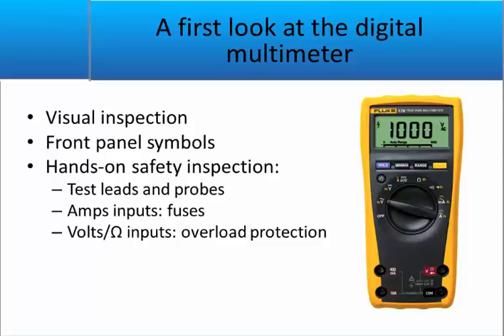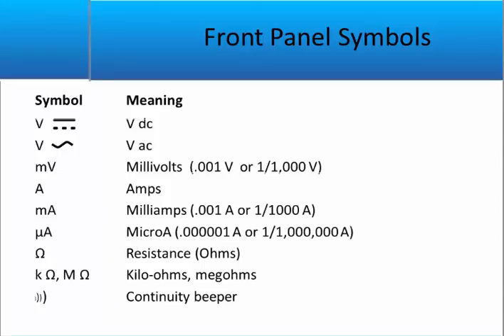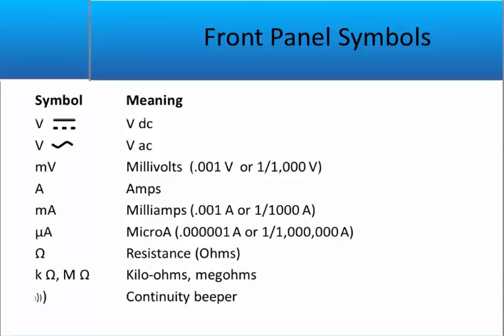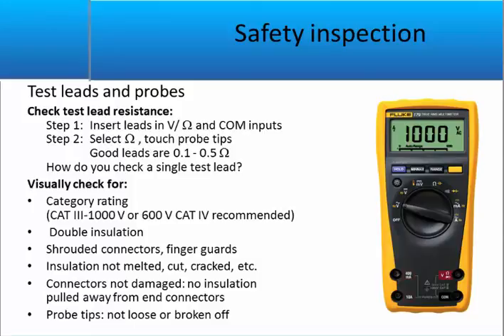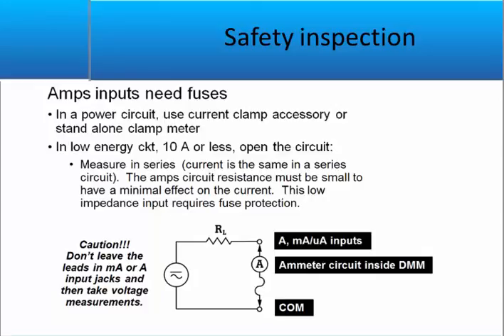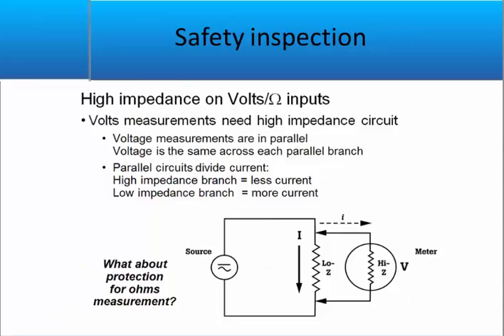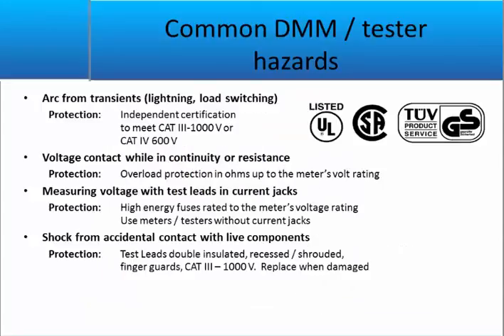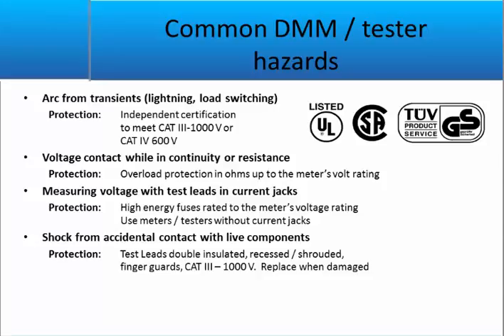Fundamentals of Process Measurement - Use of a Multimeter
Measurements are performed in order to calibrate and analyze process performance. A goal for the accuracy and precision of any system is strongly dependent on the process measurement. The result of sound knowledge in process measurement and control is better-qualified technicians and less equipment failures. An expert knowledge on the process measurement is a must for a technical staff to work more efficiently on the industrial systems and processes they are responsible for...